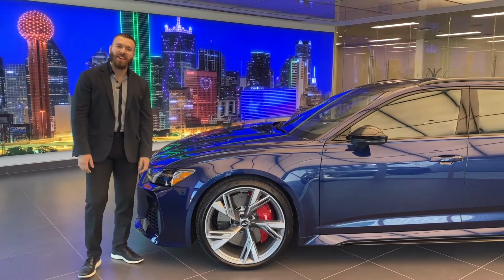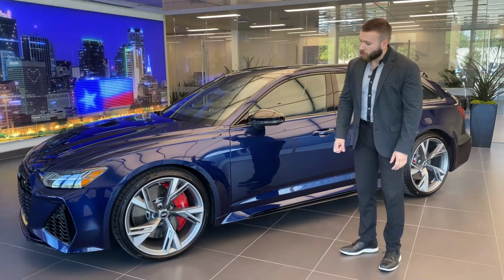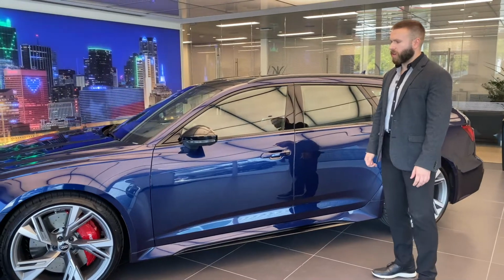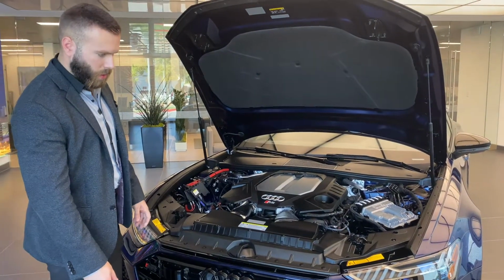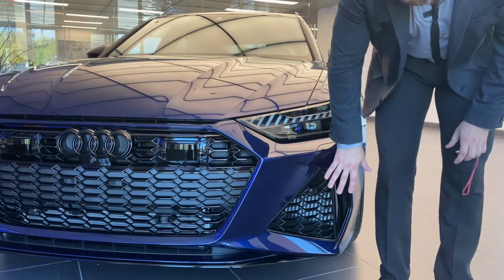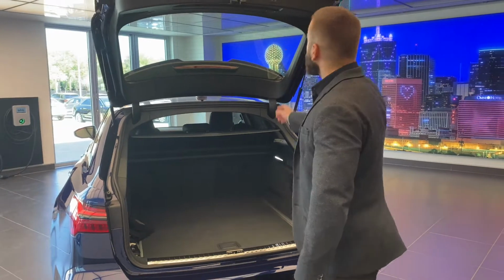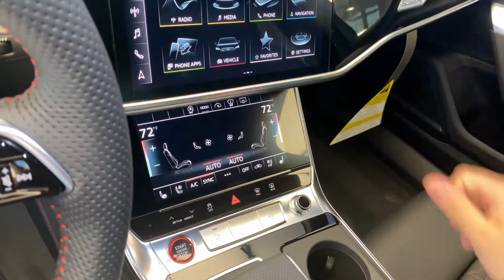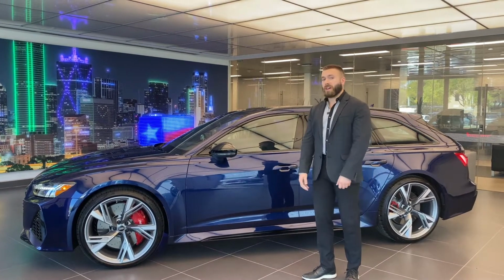All NEW 2021 Audi RS6 Avant!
For the first time in the US, introducing the All New 2021 RS6 Avant. This is the first one we received at Audi Dallas. This one is already sold to one lucky client, but we will be getting more!